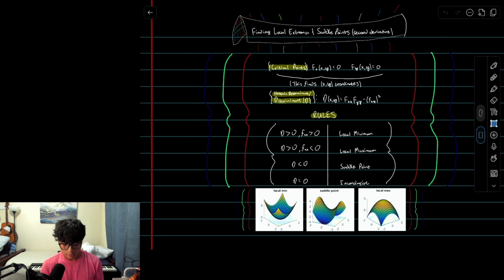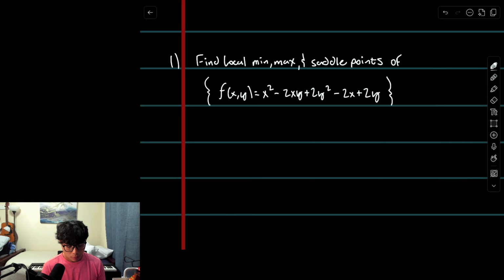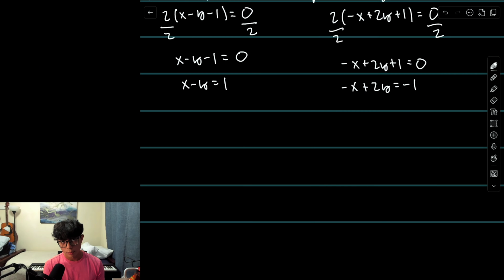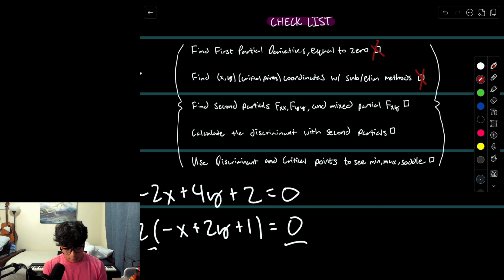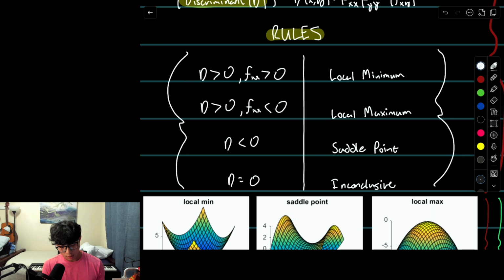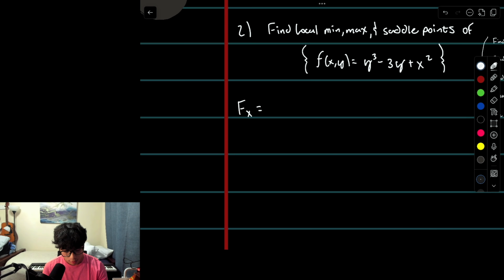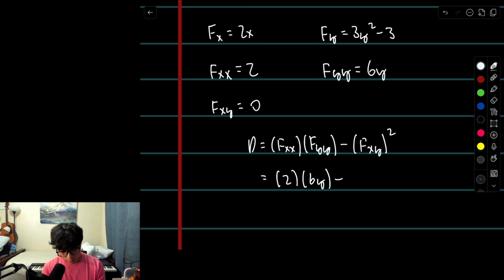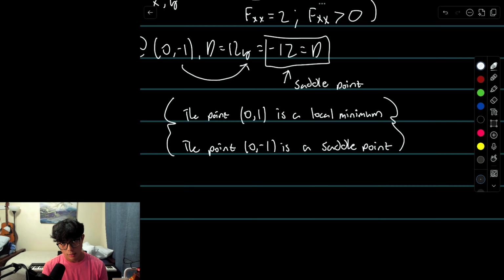calculus iii: using the second derivative test to find max, min, and saddle points!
what i smell like today: ayton of deandre